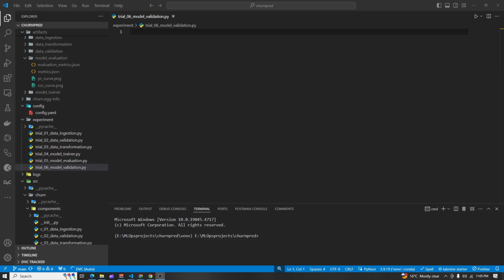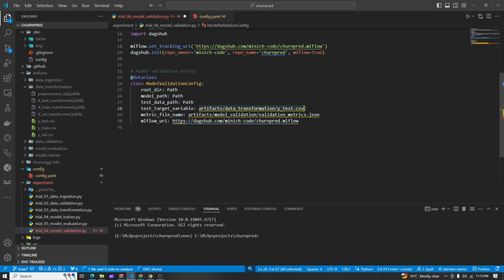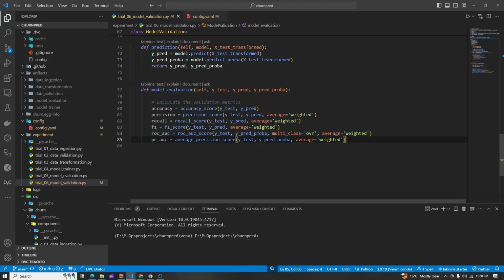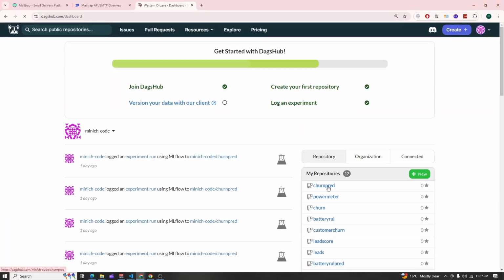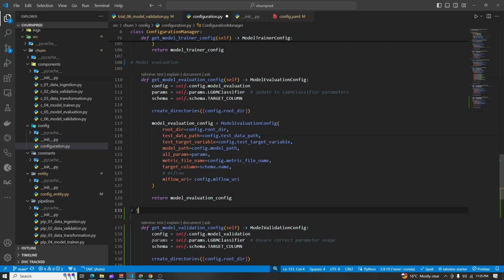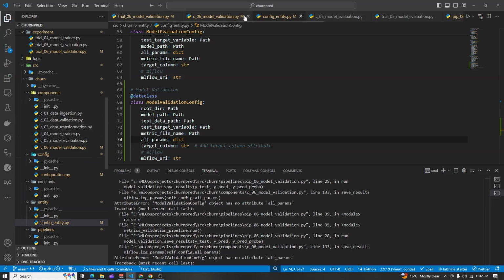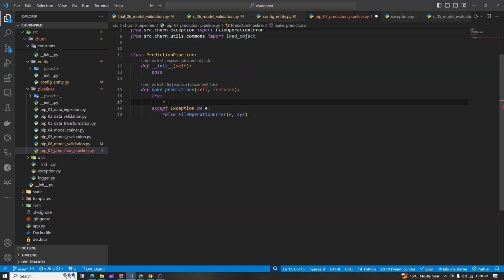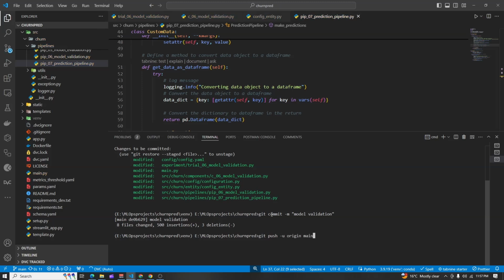Part 6 Model validation and Prediction Pipeline| Churn MLOps Project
This video provides a comprehensive overview of the model validation process within an end-to-end MLOps project. Key highlights include calculating evaluation metrics such as ROC, PR, Accuracy, F1, Recall, and Precision. Additionally, it demonstrates how to set up MLFlow using Dagshub for model registration and experiment tracking. The video walks through the steps of visualizing experiments in the MLFlow UI and shows the impact of hyperparameter changes on model predictions.